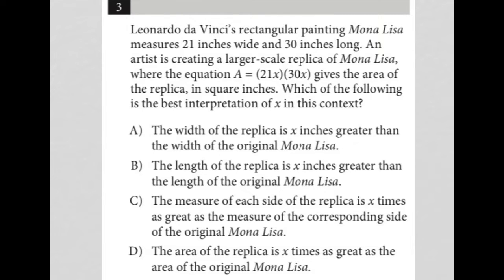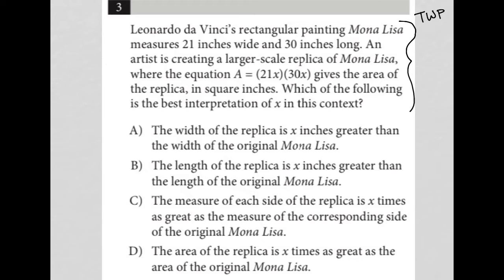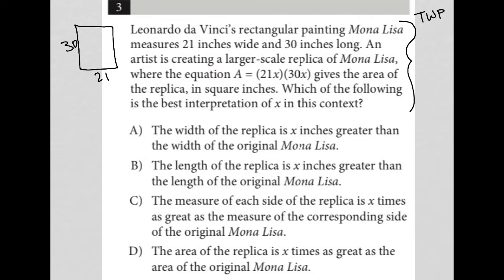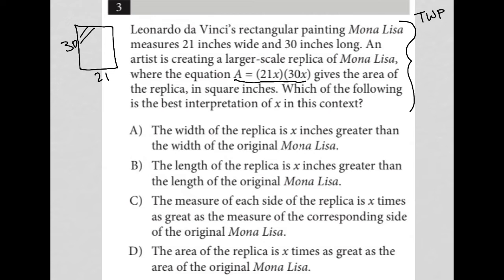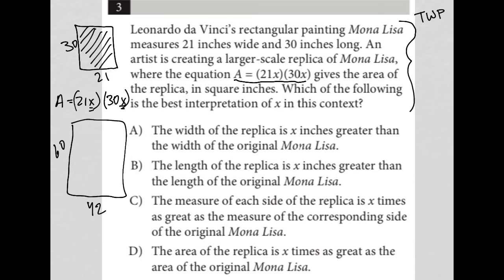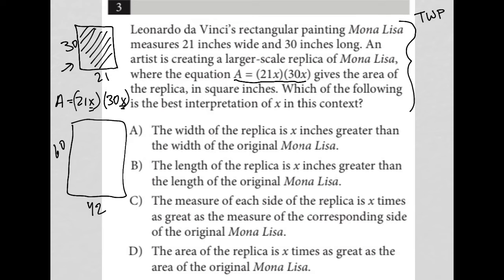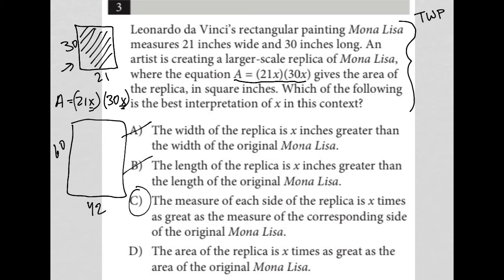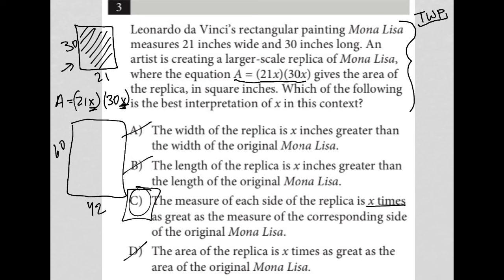Leonardo da Vinci's rectangular painting Mona Lisa measures 21 inches wide and 30 inches long....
Official October 2022 SAT Section 4 Question 3:

Leonardo da Vinci's rectangular painting Mona Lisa measures 21 inches wide and 30 inches long.  An artist is creating a larger-scale replica of Mona Lisa, where the equation A = (21x)(30x) gives the area of the replica, in square inches.  Which of the following is the best interpretation of x in this context?